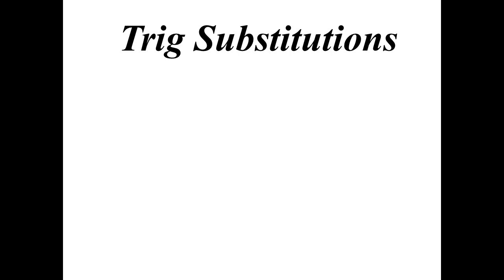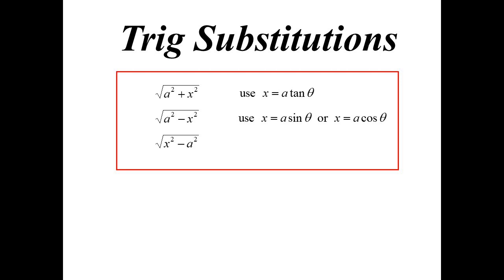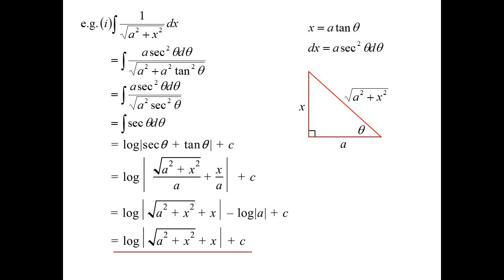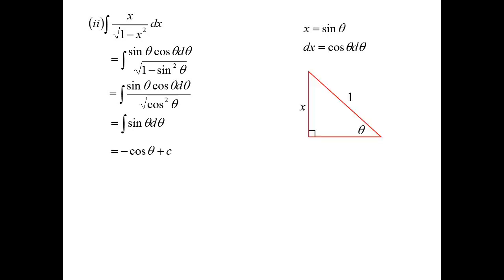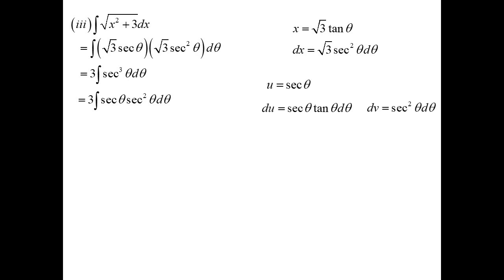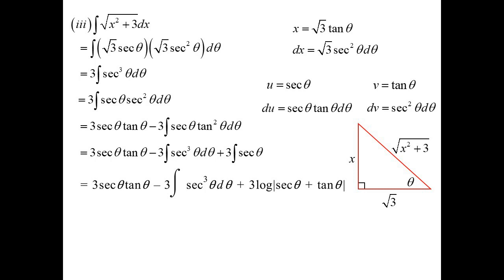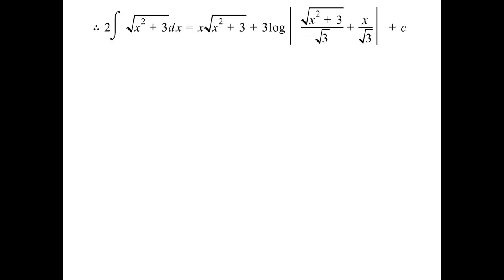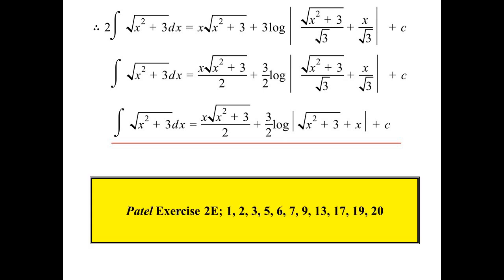12X2 T04 08 trig substitutions 2023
Creating trig integrals using trig substitutions